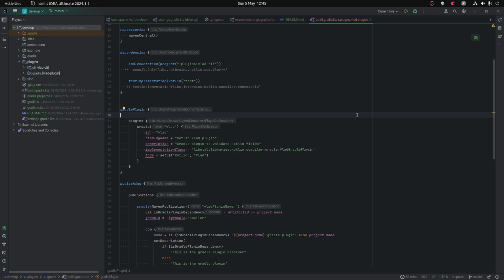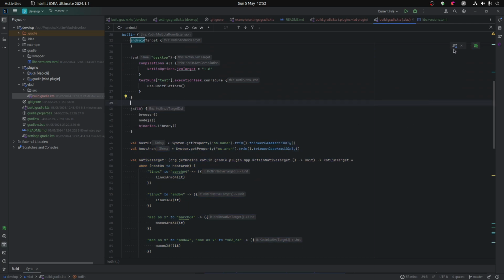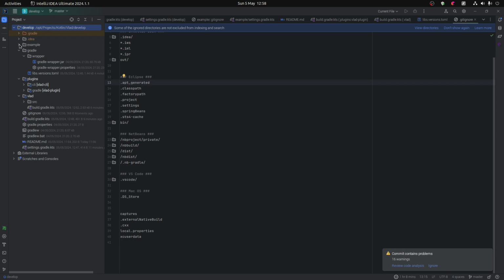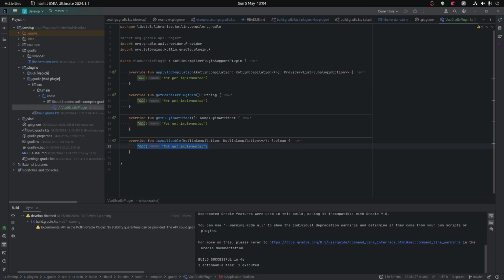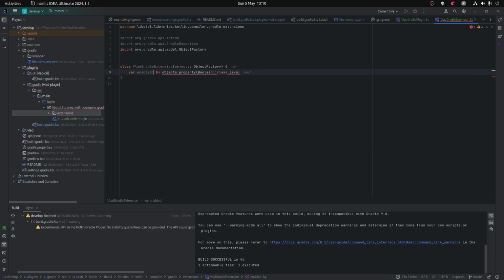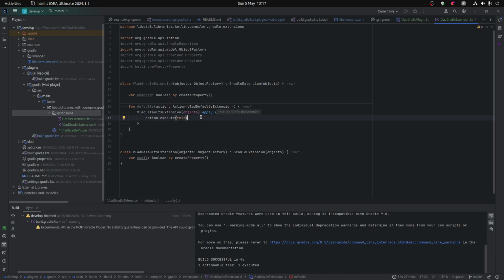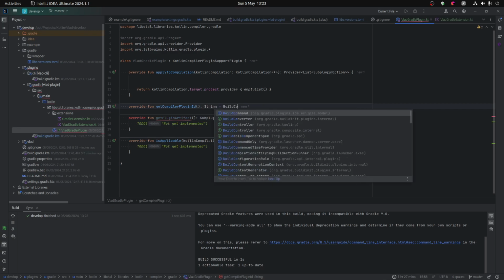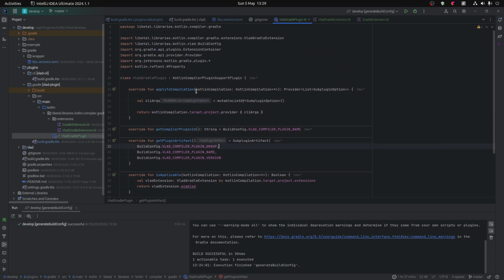Kotlin Compiler Plugin: 2 Setting Up The Gradle Plugin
Kotlin Compiler Plugin: Setting up gradle CLI arguments  and compiler plugin execution